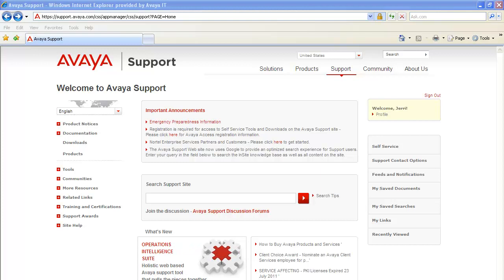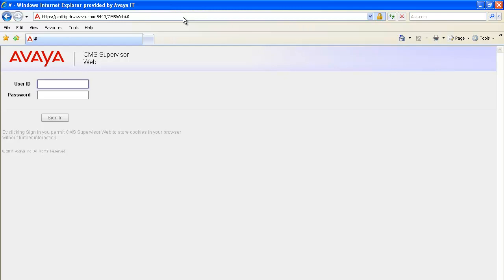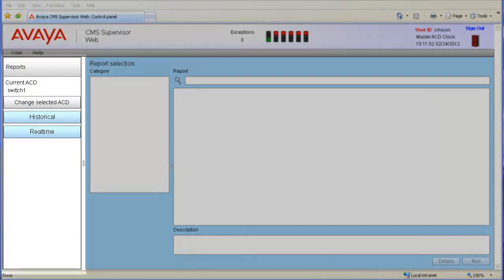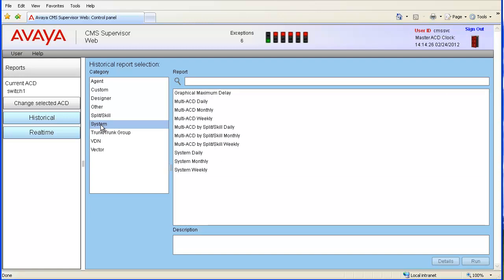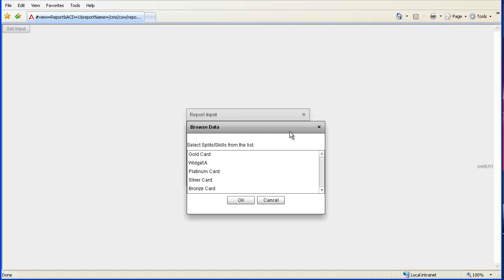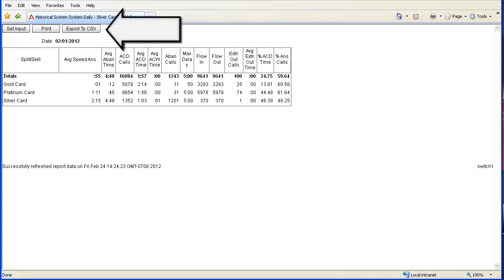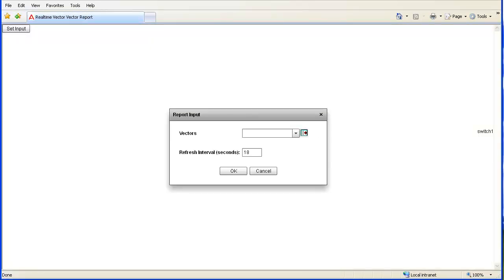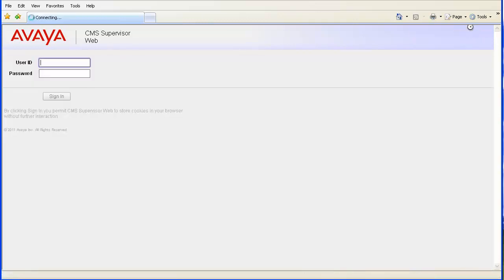How to log in and run reports using the Avaya CMS Supervisor Web feature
This video demonstrates how to login and run reports using the CMS Supervisor Web feature. This is a new feature in CMS r16.3. Produced by Jerri Bandt.